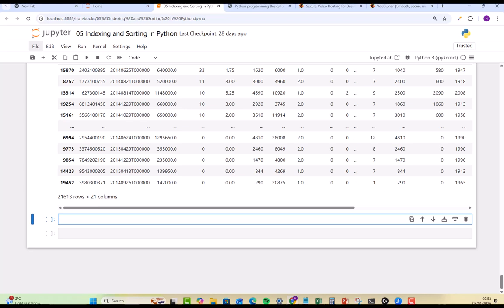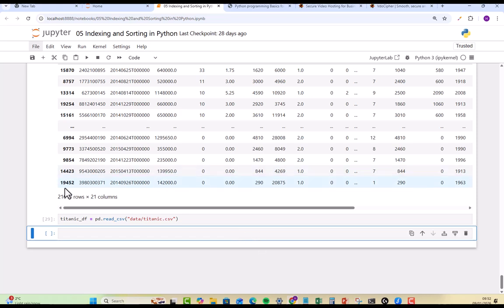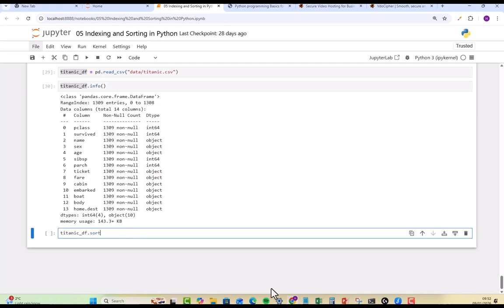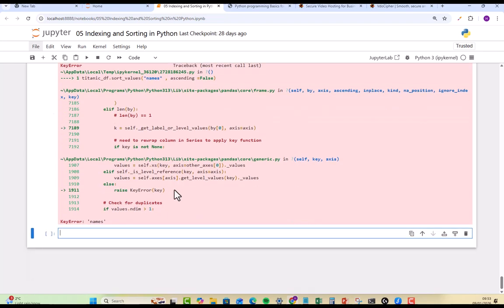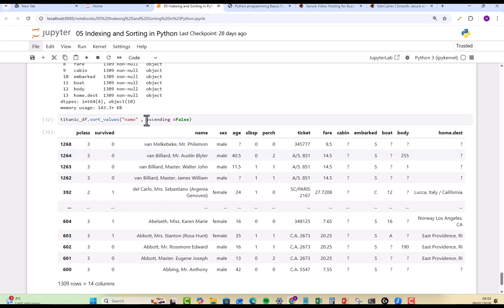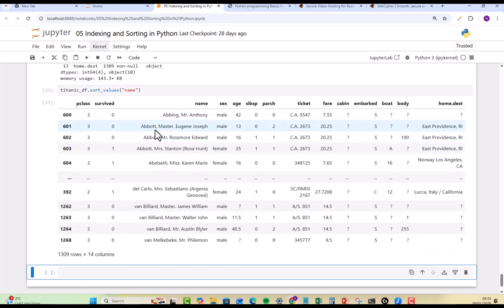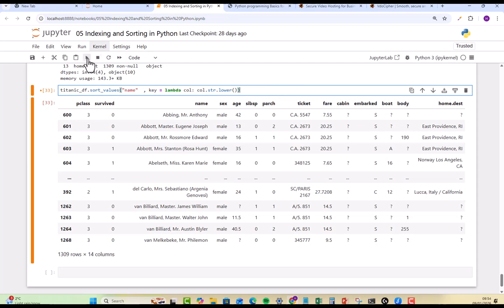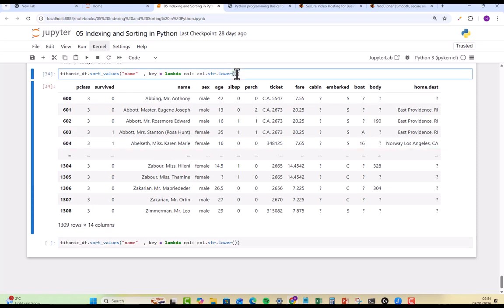Sorting Text Columns